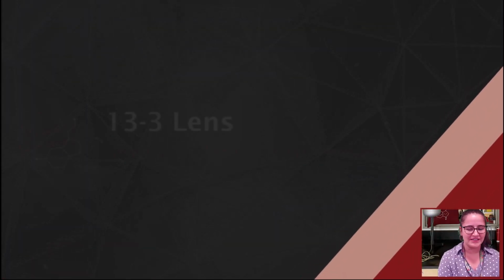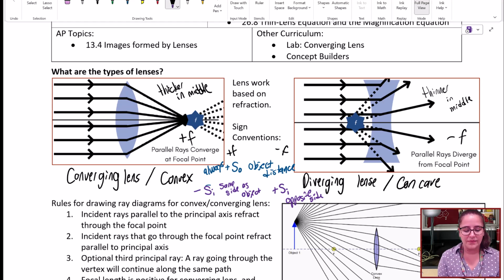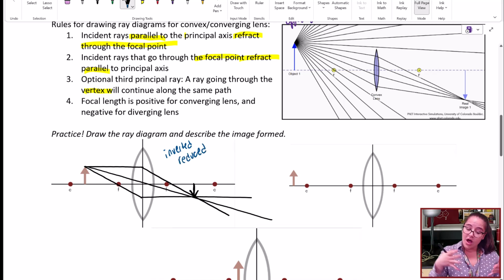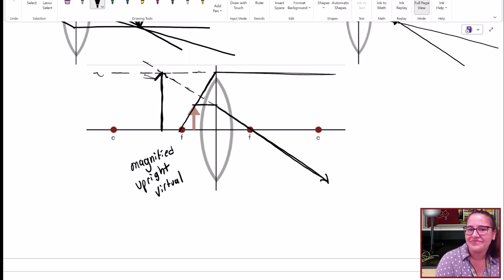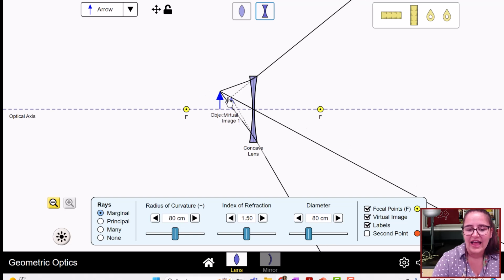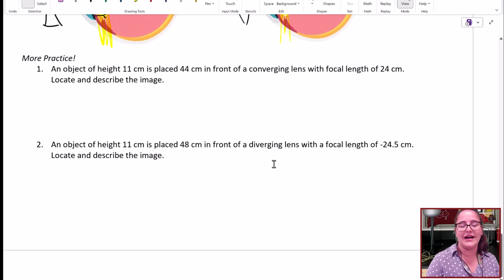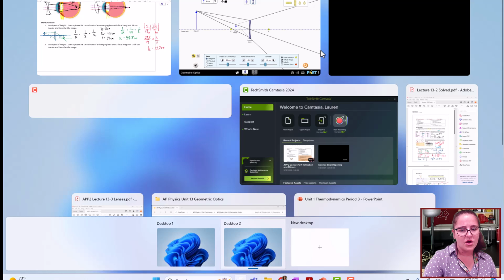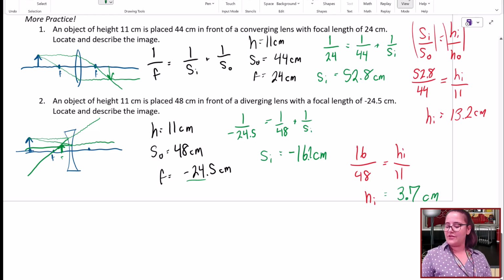AP Physics 2 Lecture 13-3 Lenses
A lecture designed for my AP Physics 2 students about spherical lenses. Covers the  converging vs. diverging lens, ray diagrams, and a couple example problems.
Want the lecture notes that go along with this video?